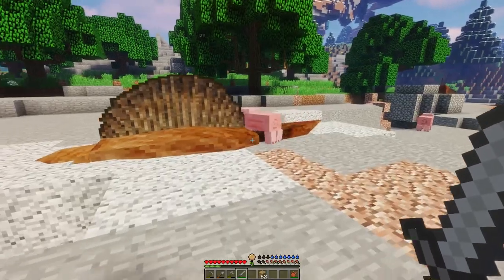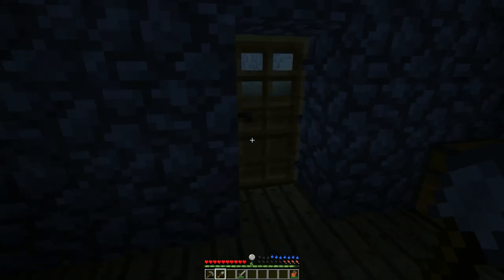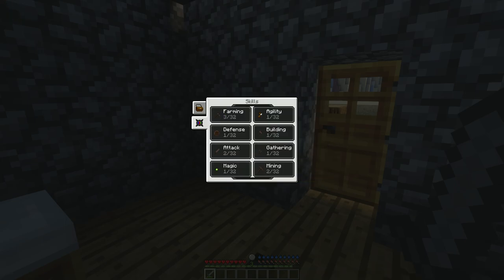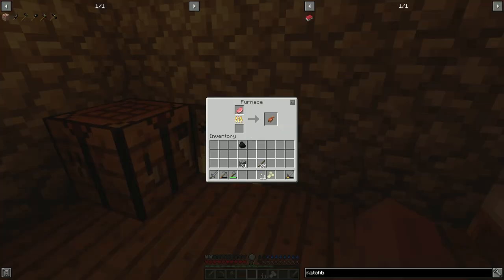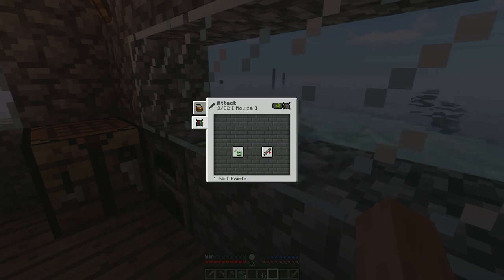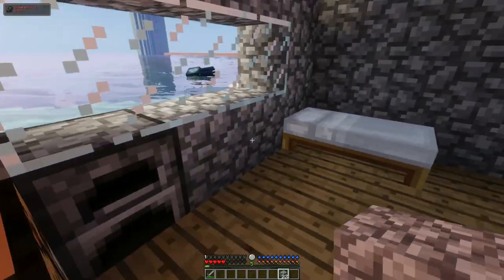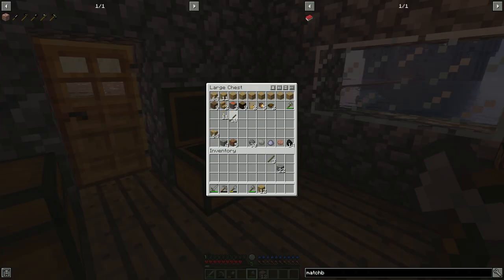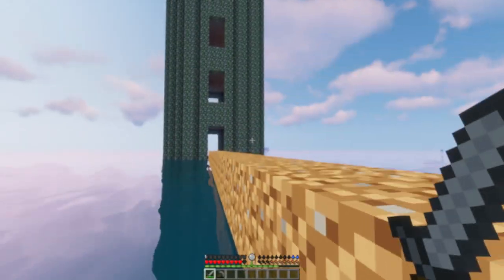RL CRAFT IS HARD FOR NOOBS (RLCraft #2)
Have an idea for a video? Suggest a map, mod, seed or idea on the subreddit